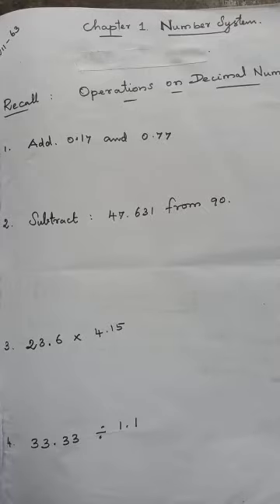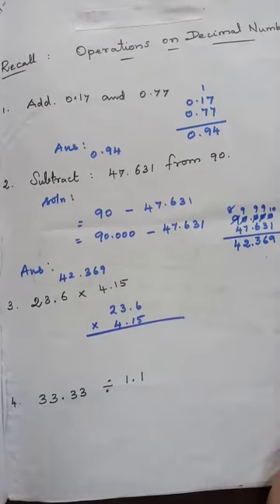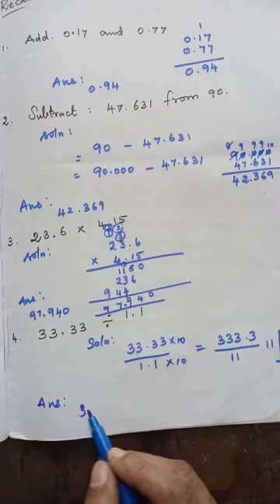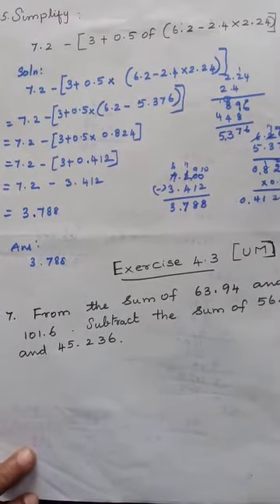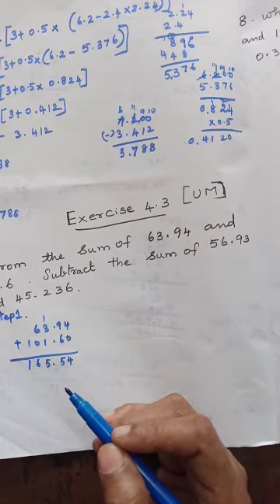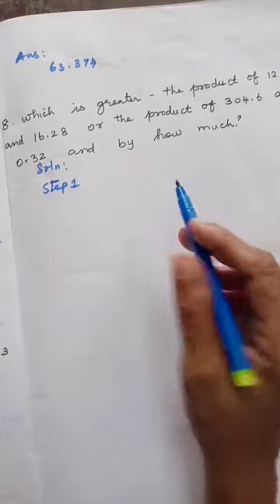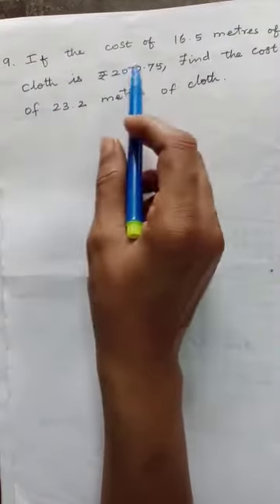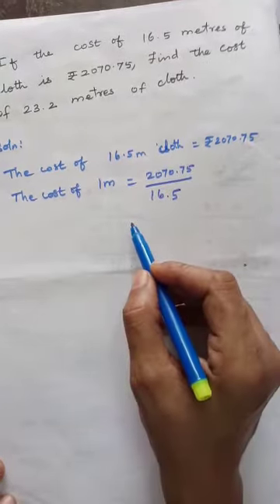22/2(VII-63) cap- 1 Exercise 4.3(UM) (7,8.9)